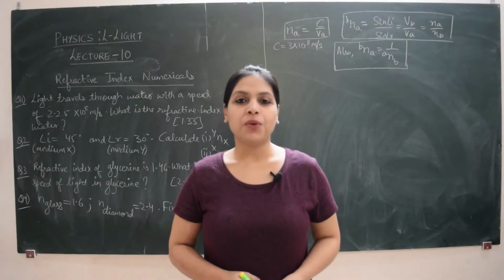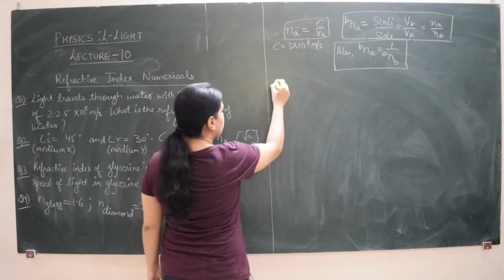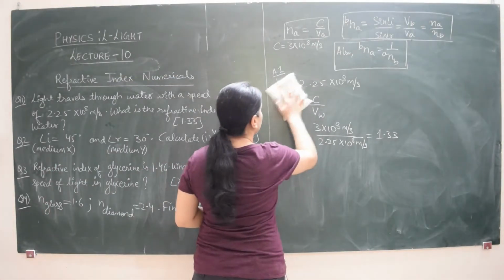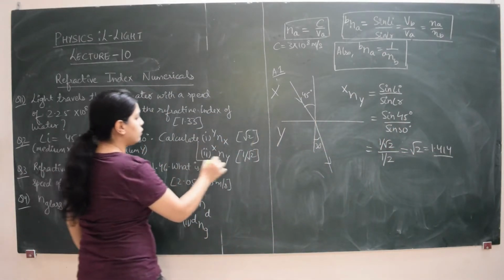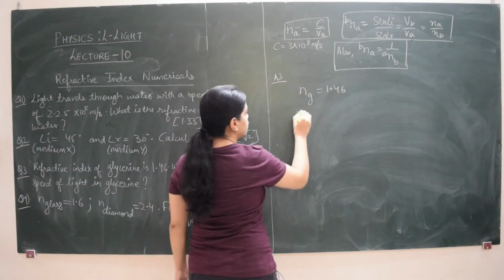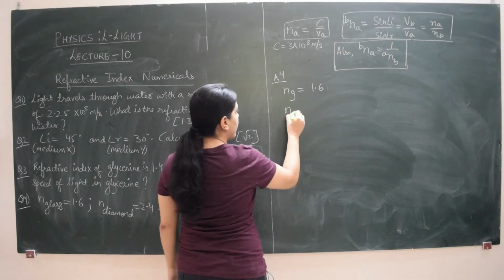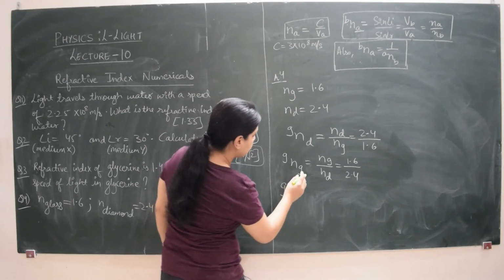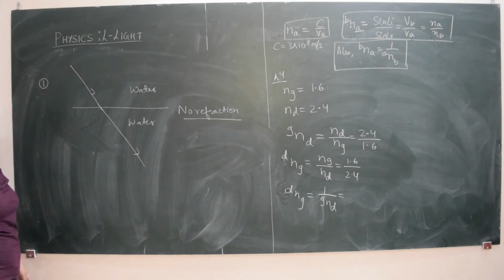Light | CBSE | Class X | Lecture - 10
In this lecture we will talk about the following topics:
1. Numerical problems in refraction of light